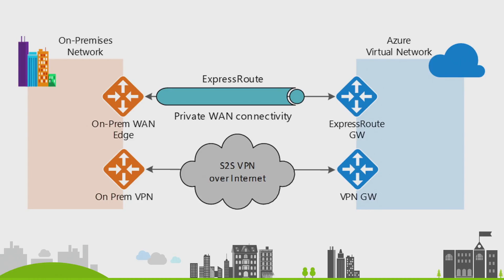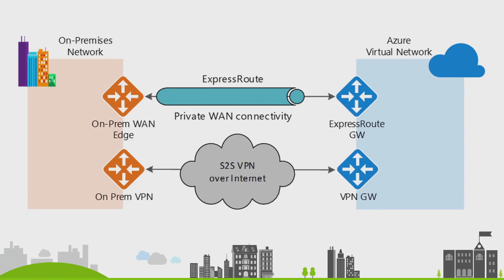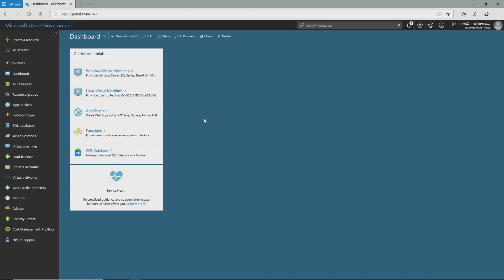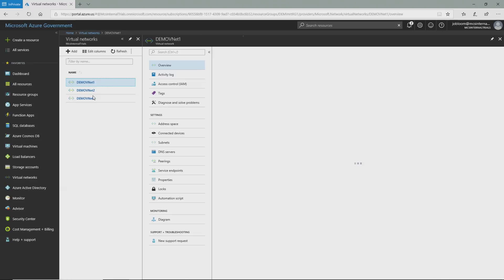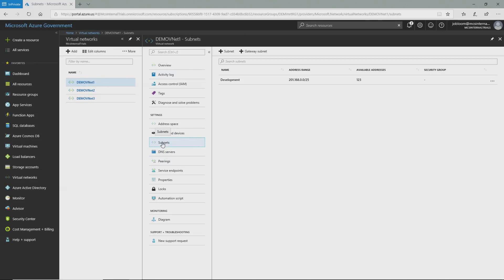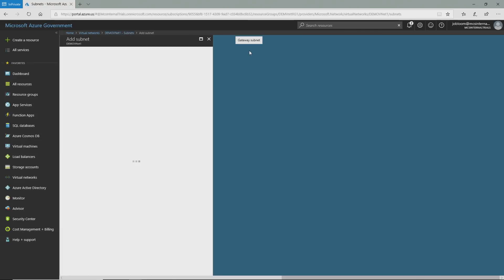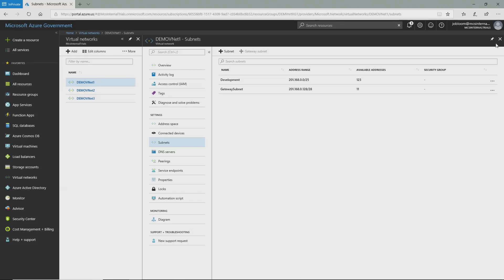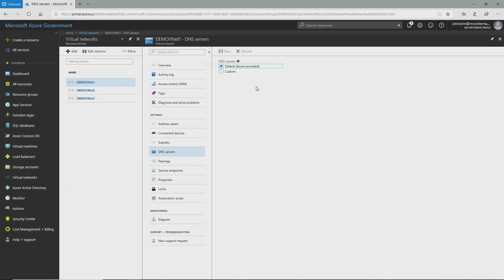How to set up a secure environment on Azure Government- Part 1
In this episode of the Azure Government video series, Steve Michelotti talks with Joseph Bloom (Business Productivity, Microsoft) and Paul Fisher (Modern App Solution Center, Microsoft) to discuss how to set up a secure development environment on Azure Government. In this Part 1 (of the 2-part series), Joseph and Paul focus on securing the Azure environment by setting up a secure connection between the on-premises network and Azure Government with VPN and/or ExpressRoute. Joseph will show how to set up a network in Azure that facilitates a developer establishing a VPN connection from their workstation into a remote development environment hosted in Azure Government – all “inside the firewall”. He then dives into the details of Azure virtual networks, subnets, network gateways, and certificates – all to set up the secure network for your development team. Watch to see how simple it is for a developer to download the VPN client onto their workstation, so they can connect to the dev environment in seconds! Part 2 of these series will focus on setting up secure CI/CD builds in this secure environment. Check it out!